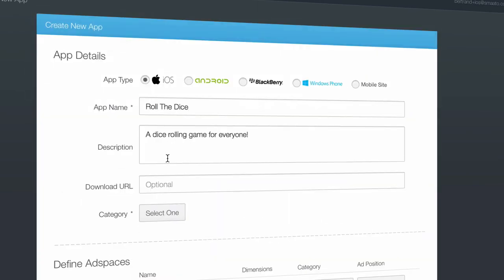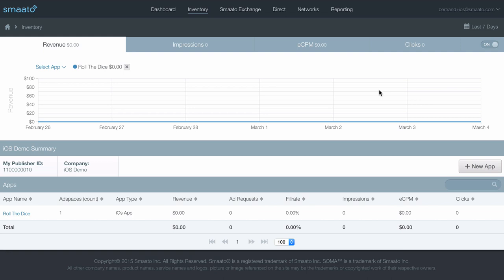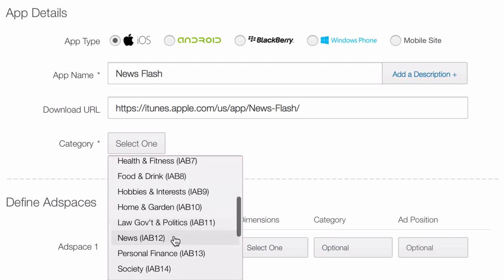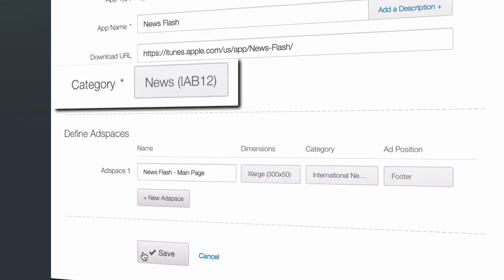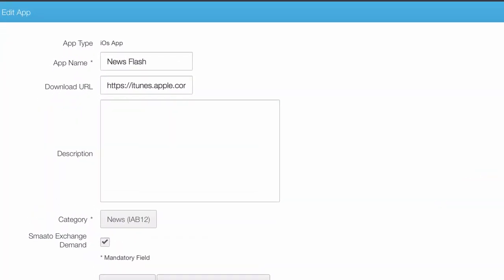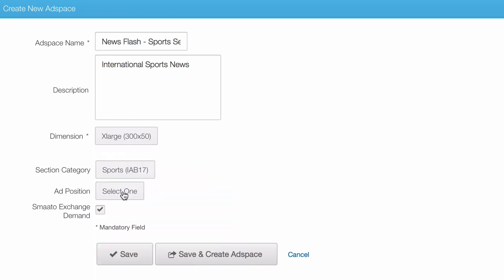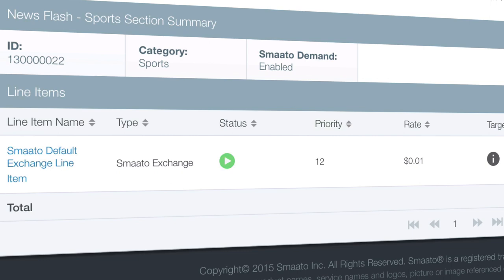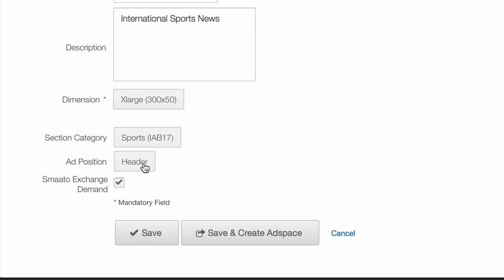SPX: The Smaato Publisher Platform #2 | Inventory Setup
Learn how to setup your app's or mobile site's inventory for monetization with the Smaato Publisher Platform (SPX).

About Smaato:
Smaato, the global in-app advertising platform, drives the technology that keeps apps free. Smaato’s full-featured mobile ad server empowers apps of all sizes to reach their full monetization potential by connecting them with the world’s top advertisers. The Smaato SDK provides publishers with seamless integration and maximum control of their inventory. Founded in 2005, Smaato is headquartered in San Francisco, California, with additional offices in Berlin, Hamburg, New York, Shanghai, and Singapore.